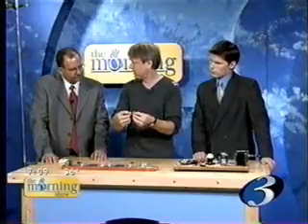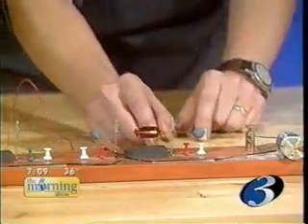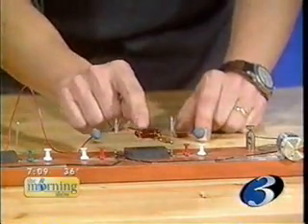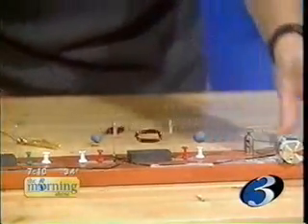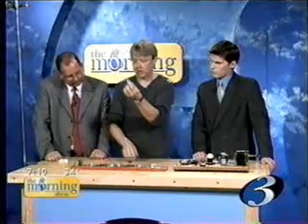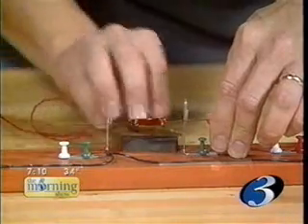wcia 031029 2